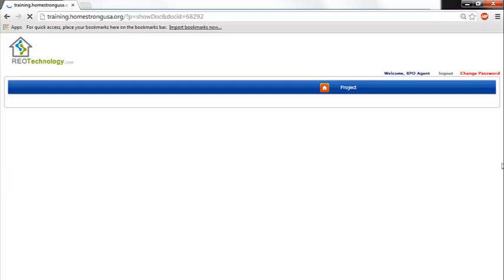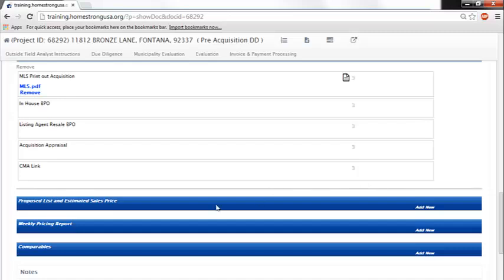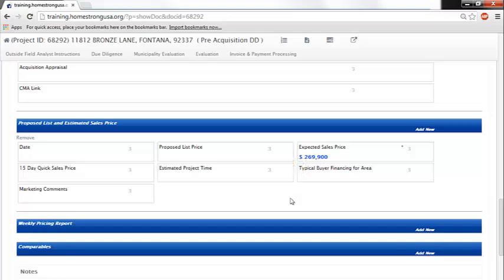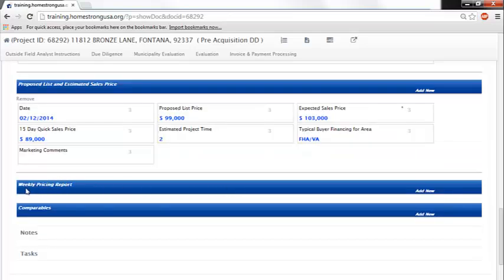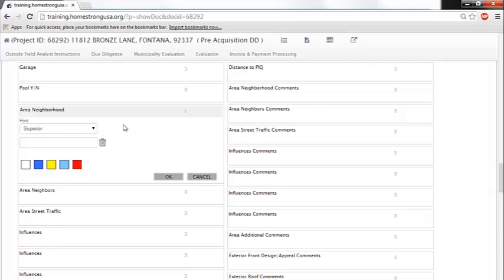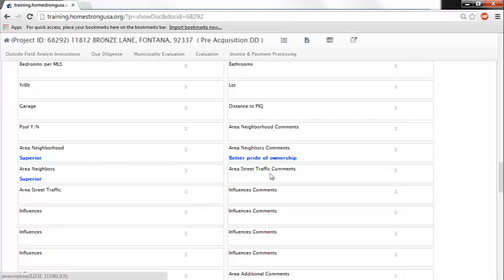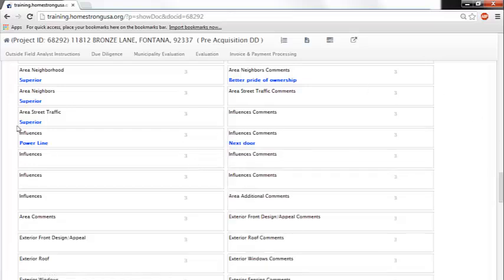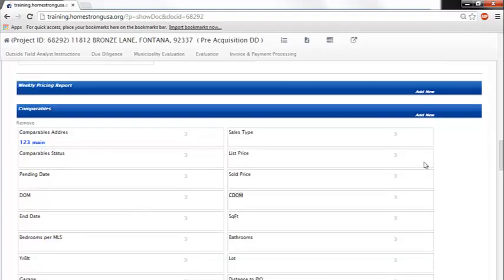Evaluation Section Instructions